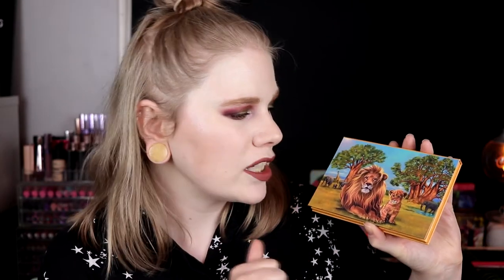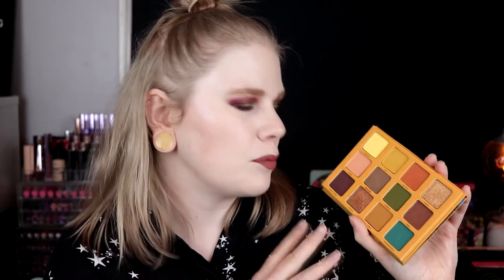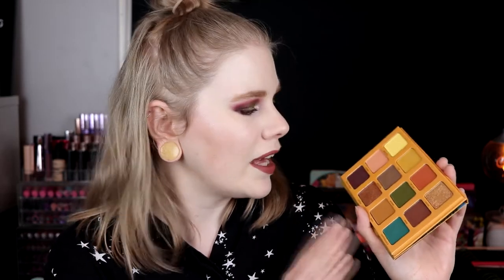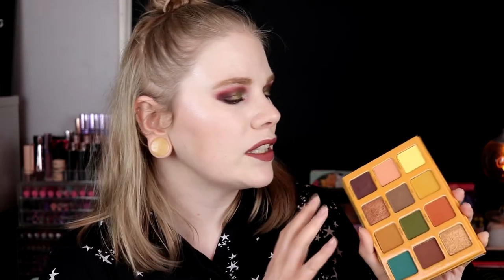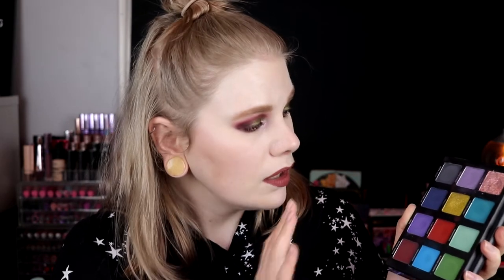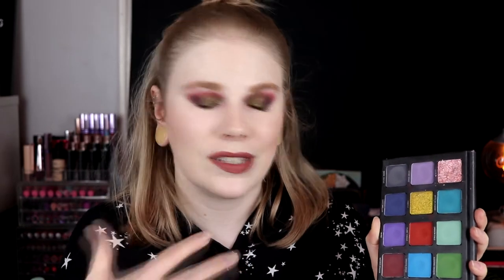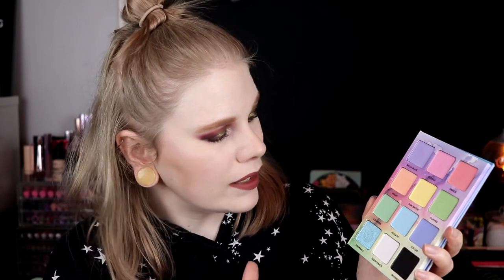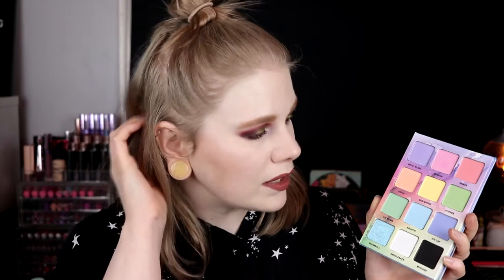| Ranking My Menagerie Palettes |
Hi!
It's finally time for a new ranking video and this time it's with my Menagerie palettes!

BASE:
Nabla Kendra
Lethal Cosmetics Ionic
EYES:
Lethal Cosmetics Jolina - UuuuuUuuh, Surgery, FCK Me Eyes & Cold Brew
LIPS:
Lethal Cosmetics Anaemia

FAQ:
From: Sweden
Cruelty Free: Yes
Born: 1989
Ears: 20 mm
Septum: 2,4 mm

EQUIPMENT:
Camera: Canon EOS 77D
Editing program: Sony Vegas Pro 13
Lights: Day light and/or 2 soft boxes